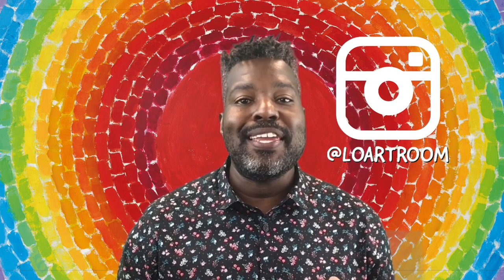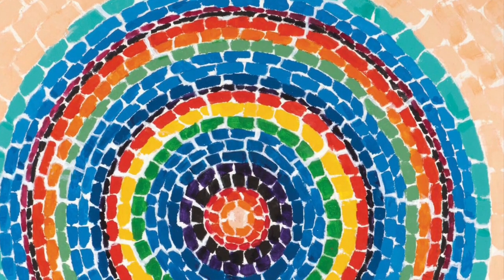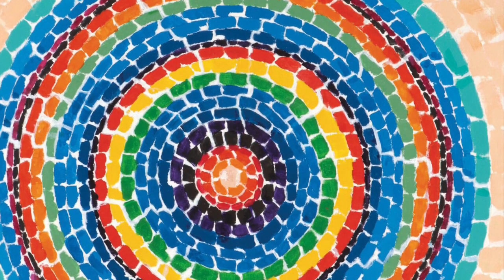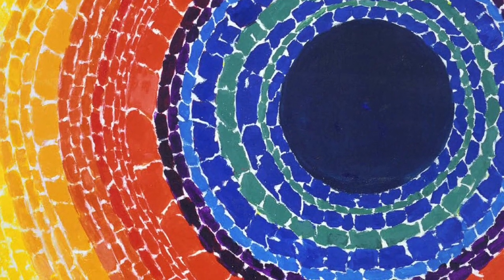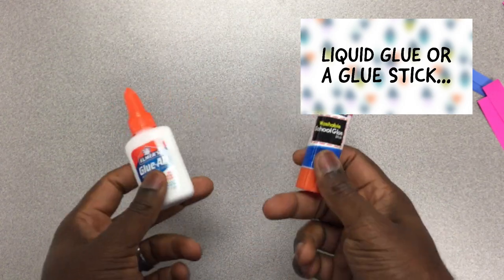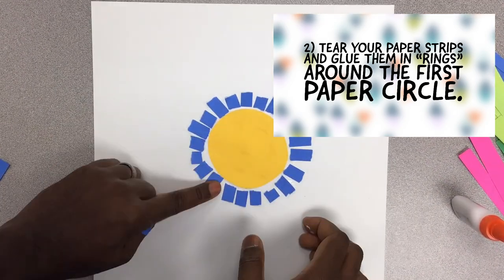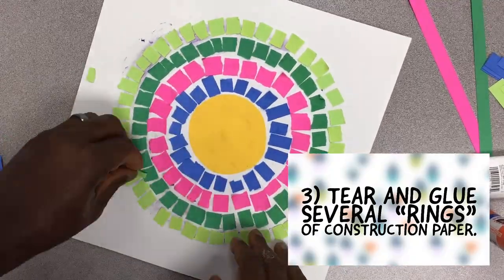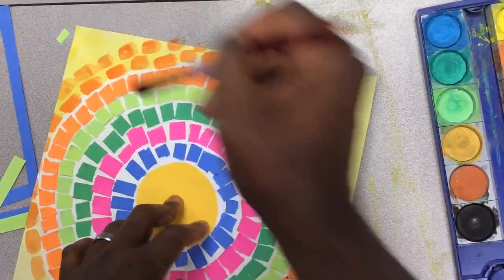Alma Thomas-Inspired Paint and Paper Collages!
In this video, we'll create some dynamic and colorful paper and paint collages inspired by Alma Thomas!

Alma Woodsey Thomas was an African-American Expressionist painter and art educator. Her paintings are best known for their use of pattern, rhythm and color.

This project comes from Mrs. Taylor at Liberty Oaks Elementary. Check out the art from her and her amazing students on Instagram.